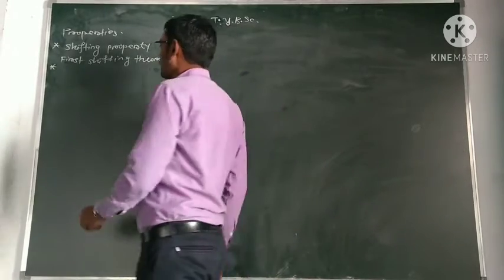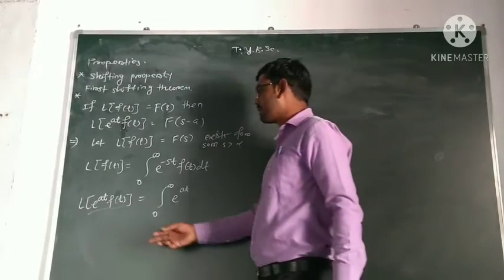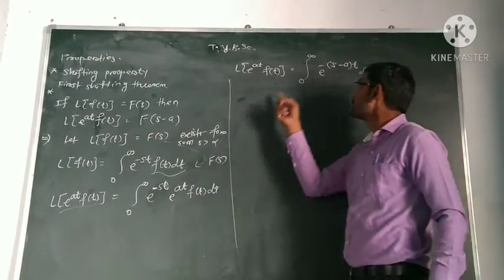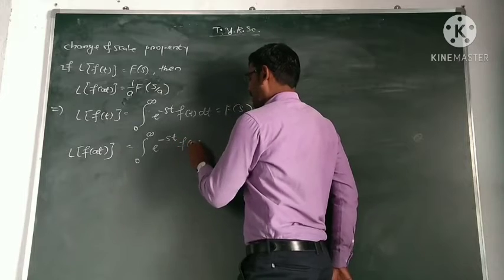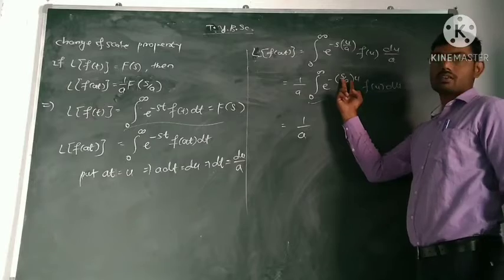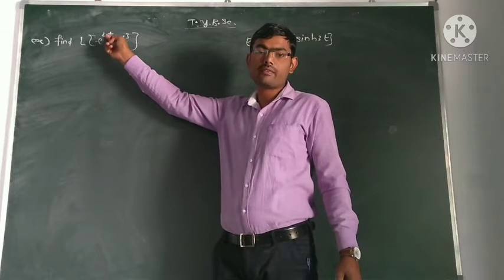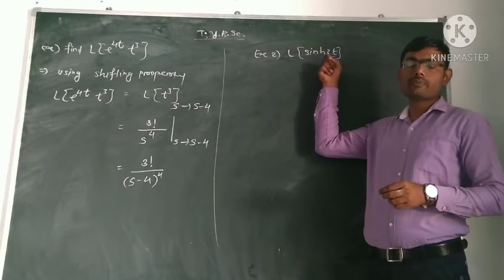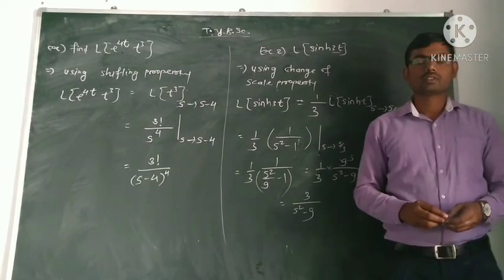Properties of Laplace Transform